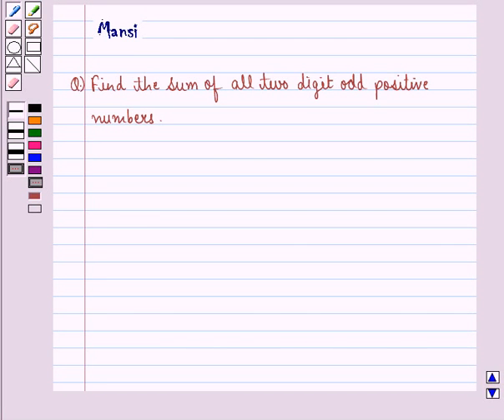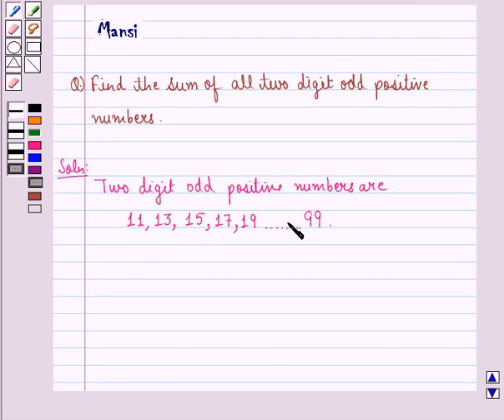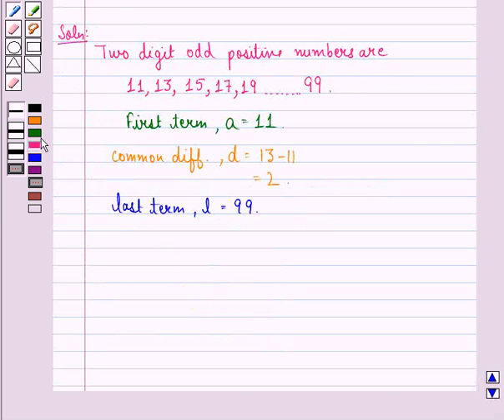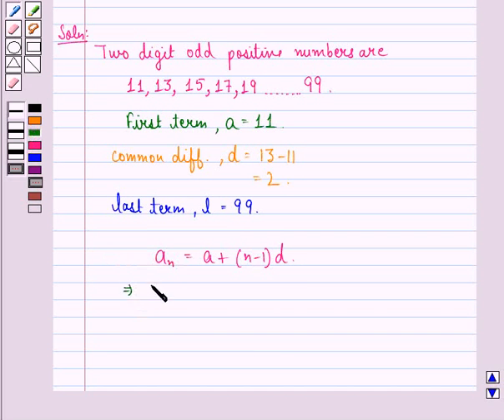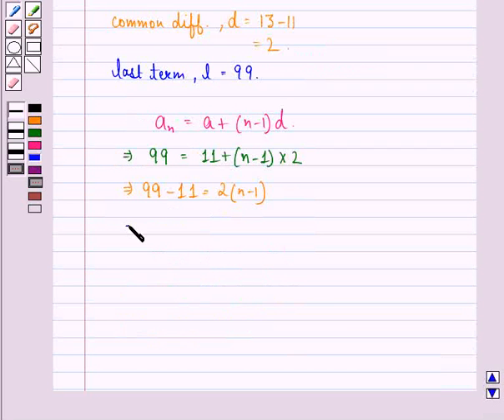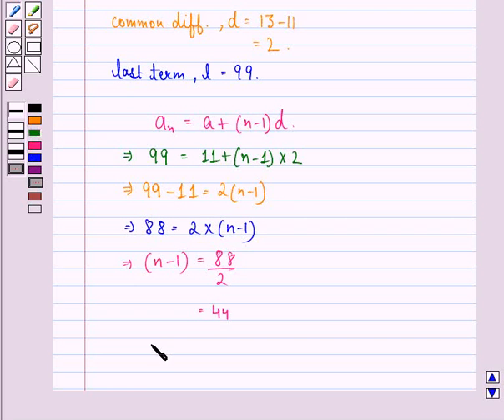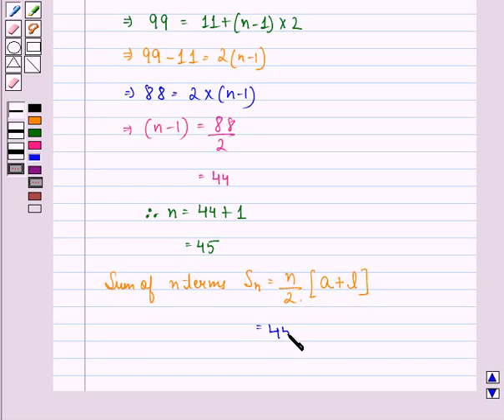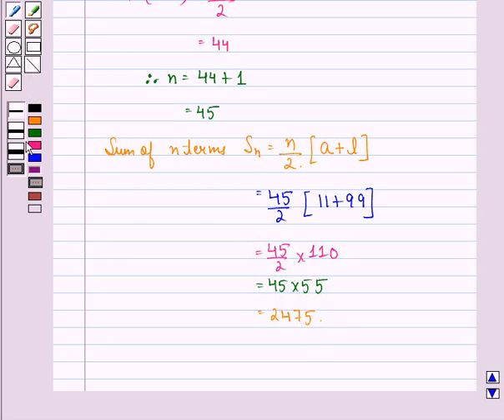Maths X CBSE OD A 2005 1 2